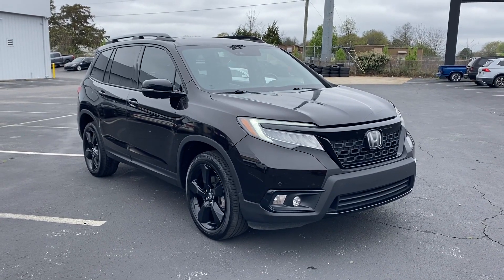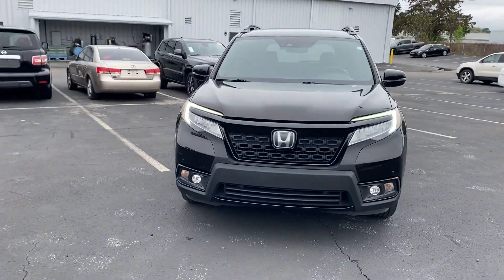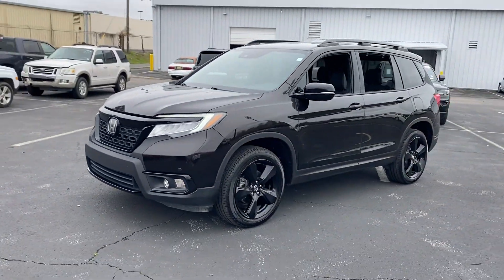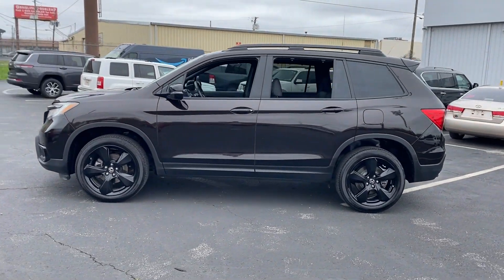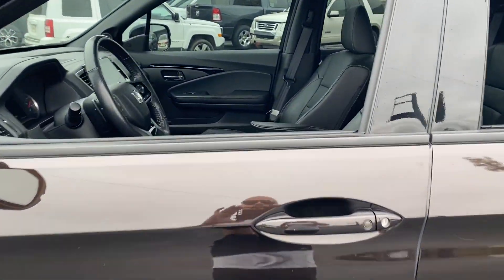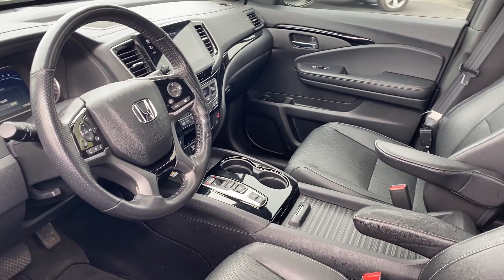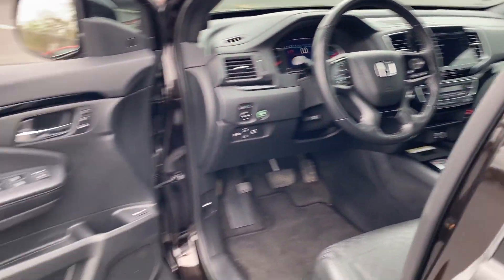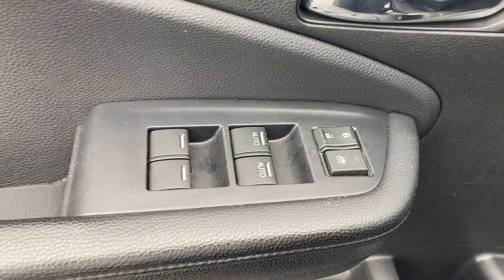2019 Honda Passport Elite Tuscaloosa, Bessemer, Northport, Hoover, Alabaster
2019 Honda Passport Elite 5FNYF8H03KB019473 Video